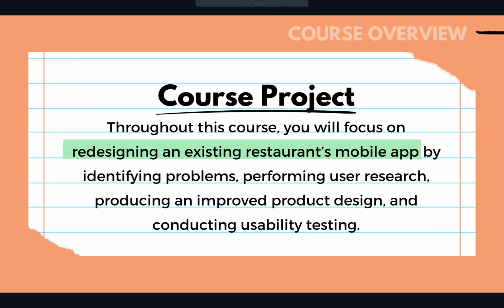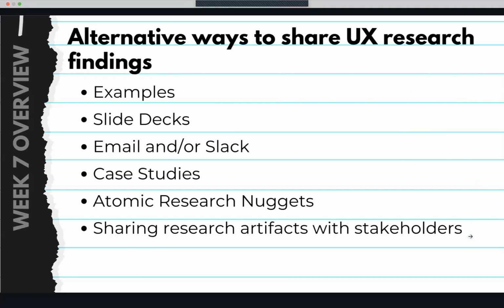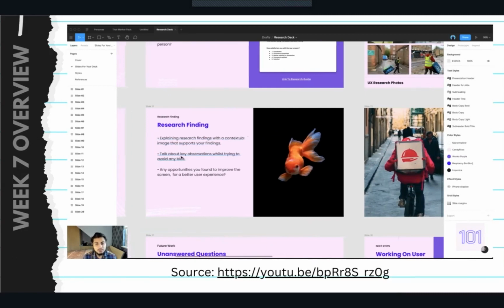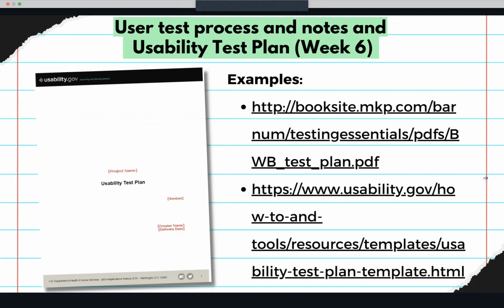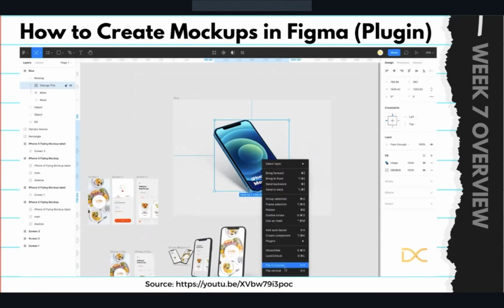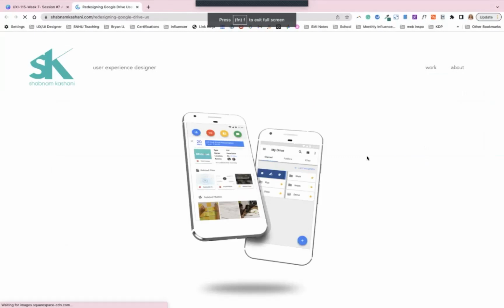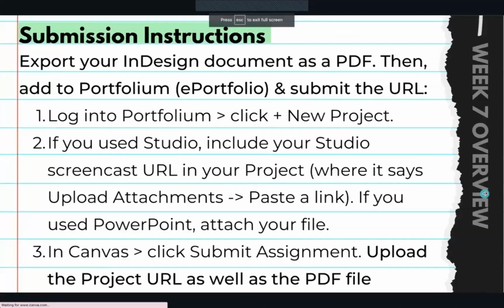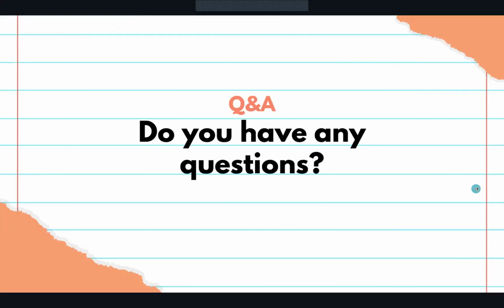ux UXI-115 UX Process & Theories Week 7: Putting it All Together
Hello and Welcome back! In this video, we will go over Week 7 of UXI-115 UX Process & Theories.

In Week 7, we will go over the objectives for the topic of Putting it All Together including:
• Complete the final app redesign
• Compile all process work into a final report.
• Demonstrate professional communication
• Refresh your memory on what you read and learn

Click the link below to view the slides in this video